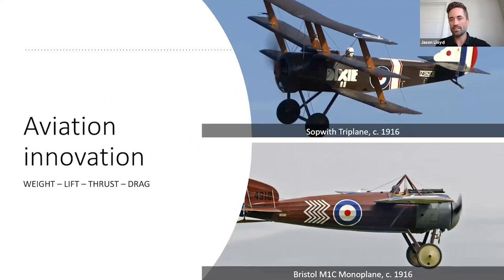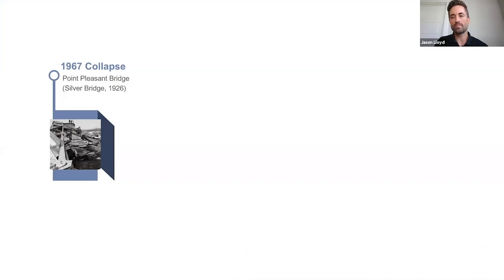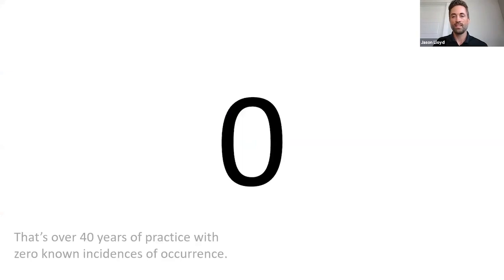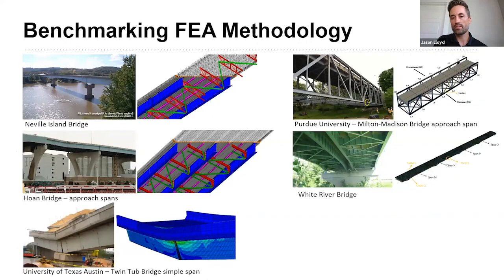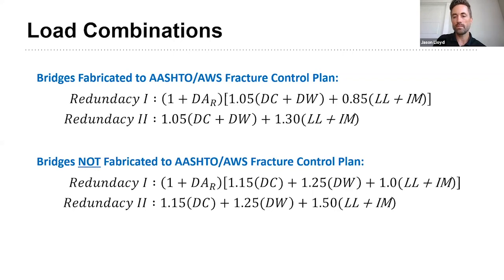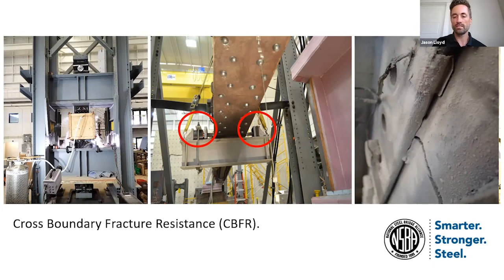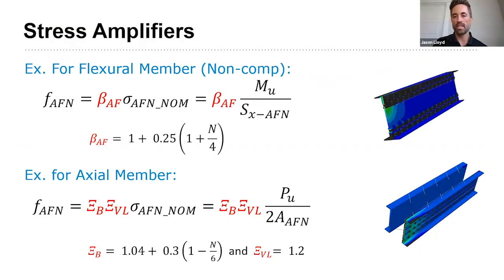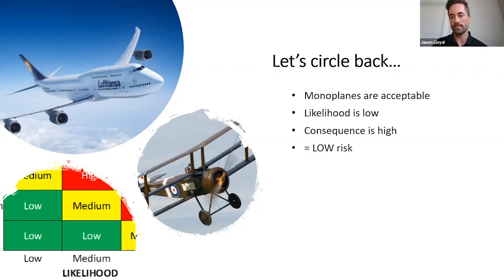revisiting redundency breakout session 720p